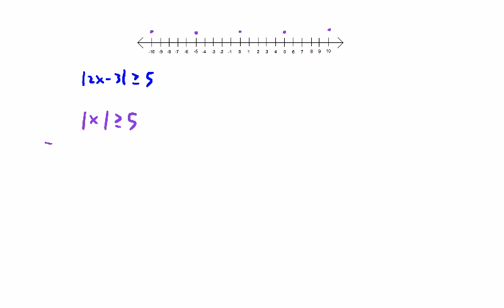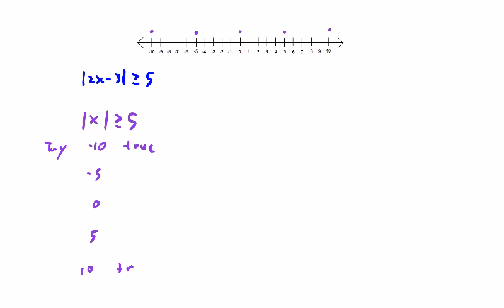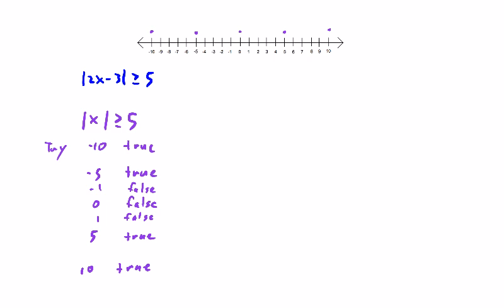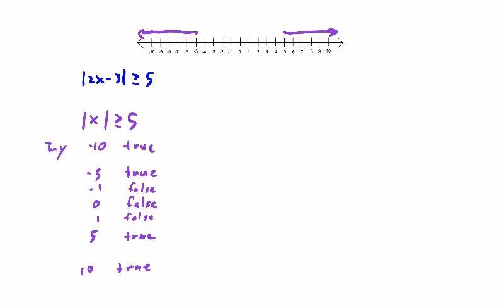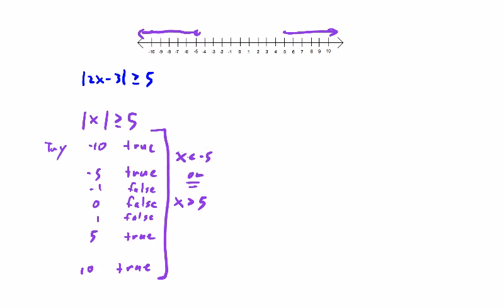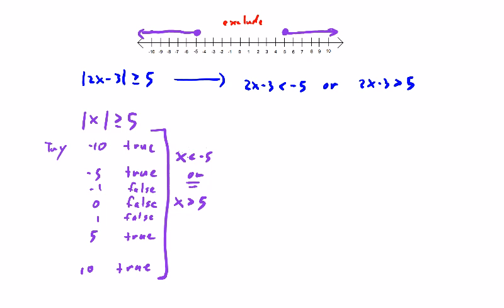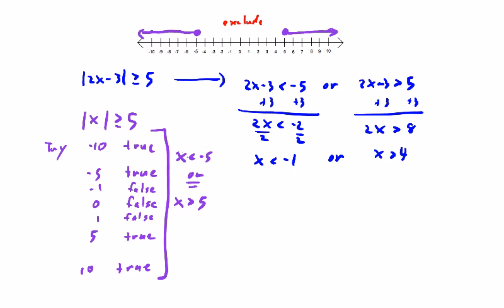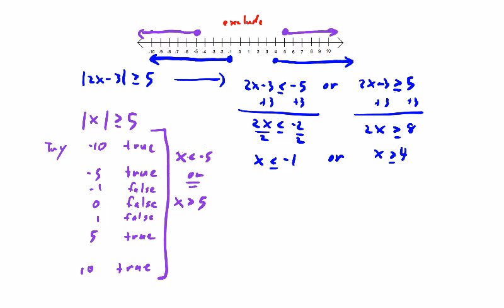Linear inequalities with absolute vaues Partl II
This video shows how to solve inequalities with absolute value signs that contain greater than signs.